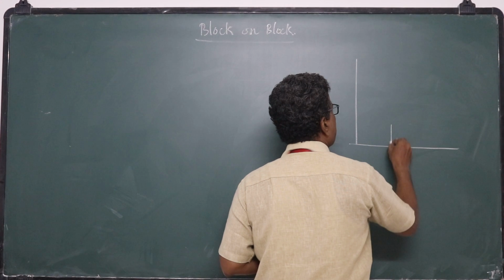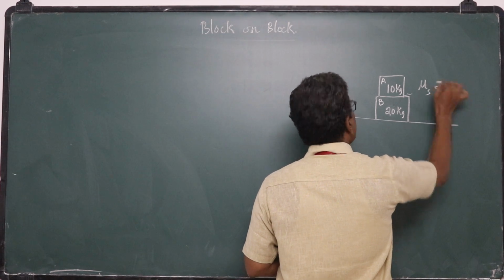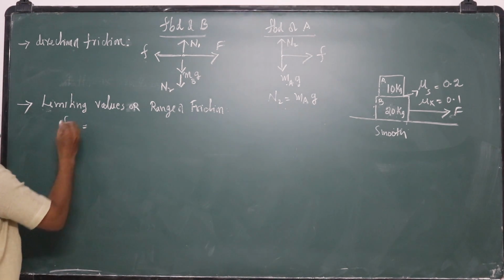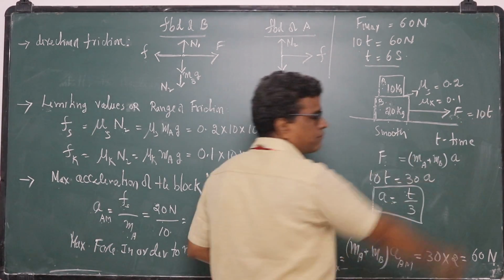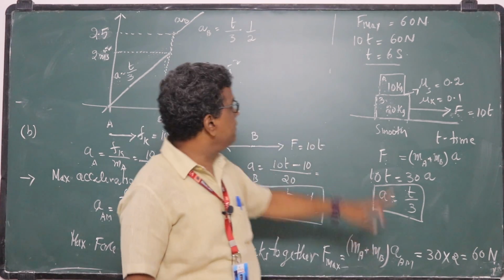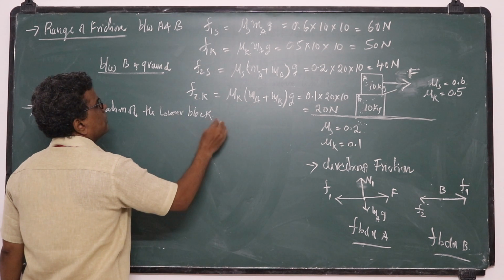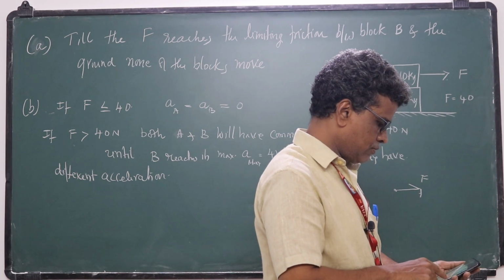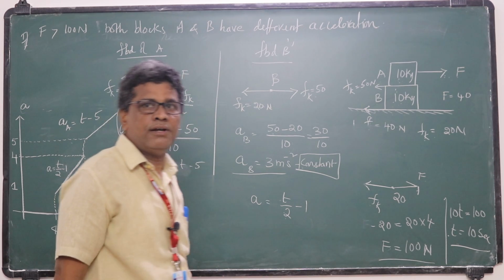11TH PHYSICS LAWS OF MOTION LEC 15